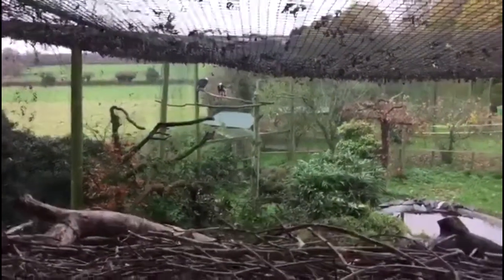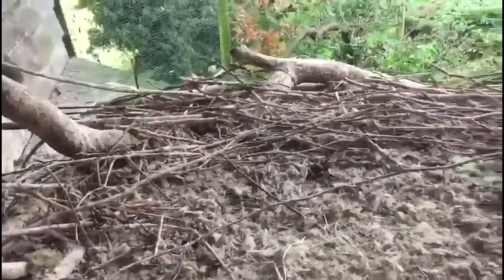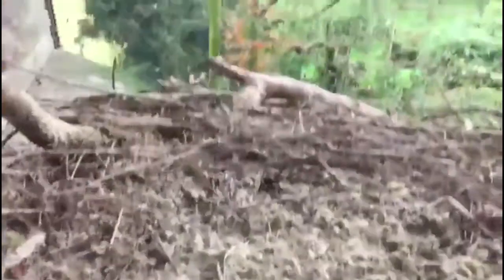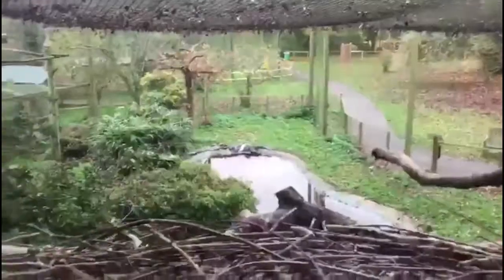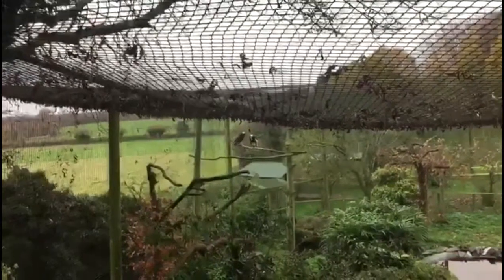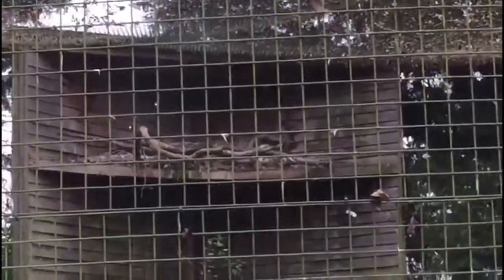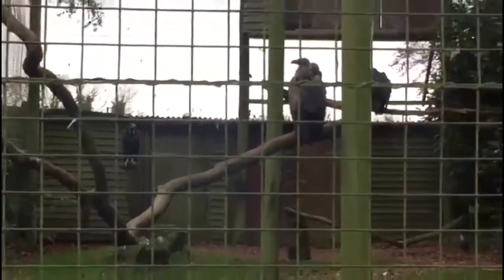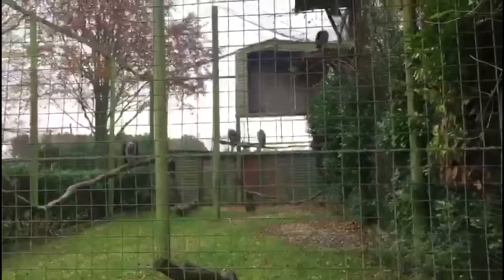In the nest with our White-headed Vultures